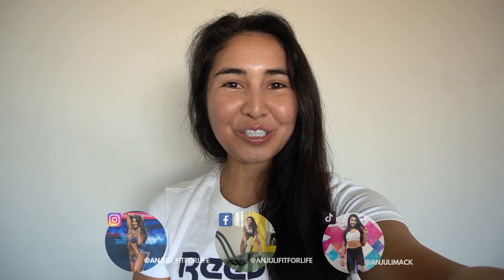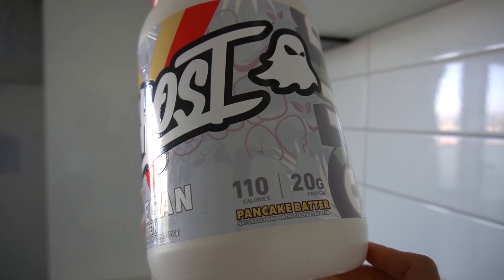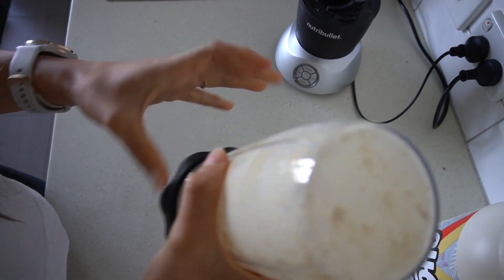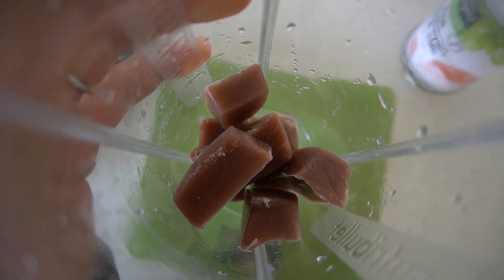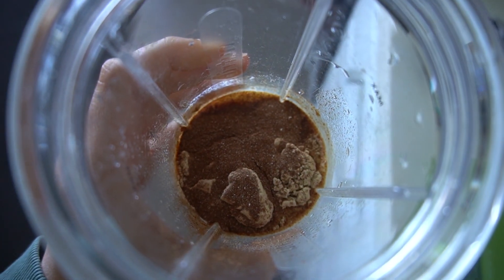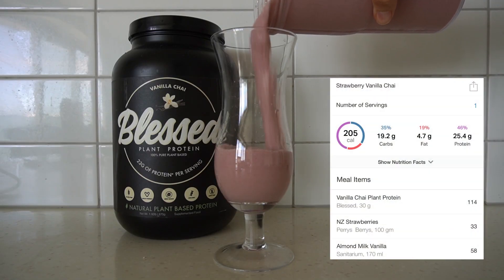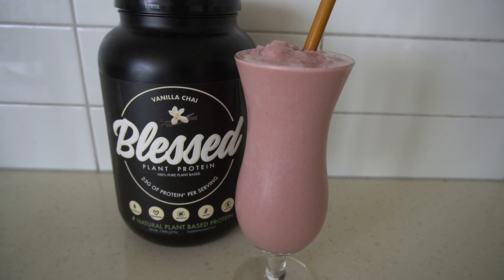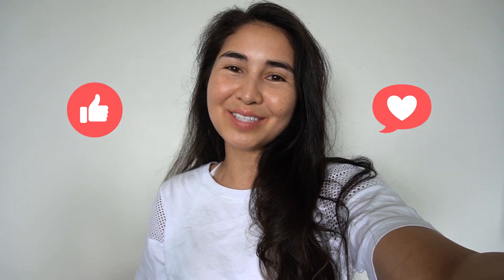Vegan Protein Powder Recipes | 3 Easy Smoothies | Ghost & Blessed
Easy vegan protein smoothie recipes. What is your favourite smoothie recipe?

Camera: Sony A6400
Edited: Final Cut Pro